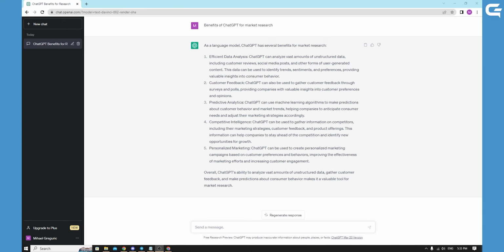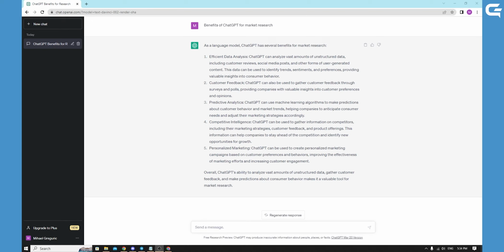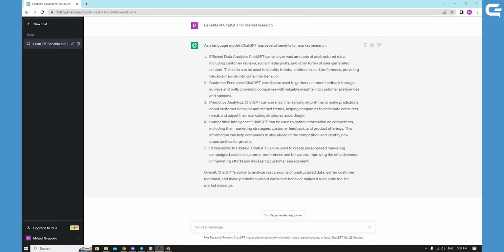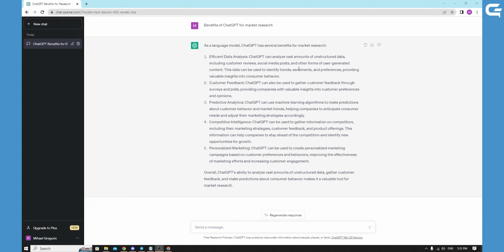How to use ChatGPT for Market Research-GAME CHANGER!!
How to use ChatGPT for Market Research

In this video, we will show you How to use ChatGPT for Market Research